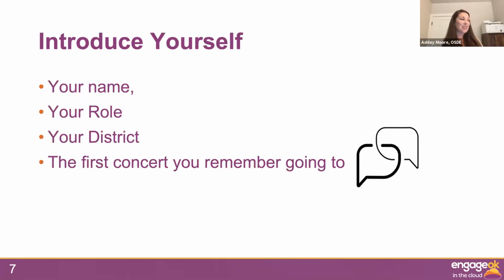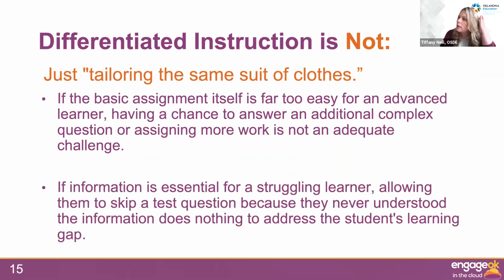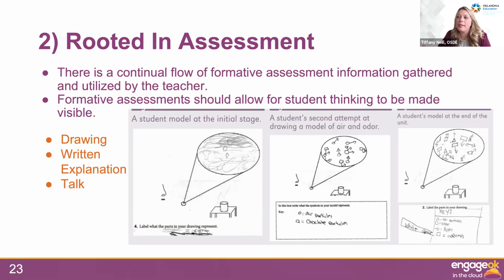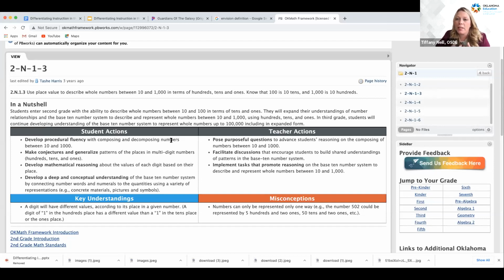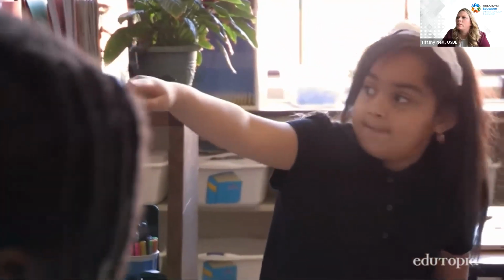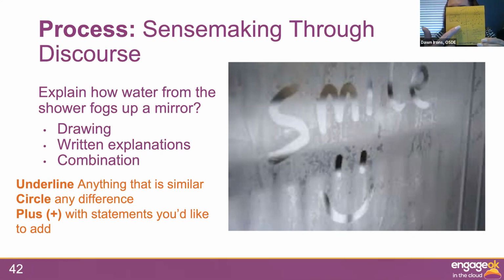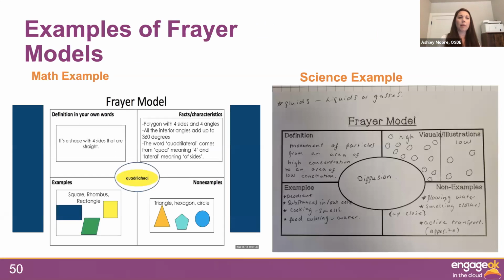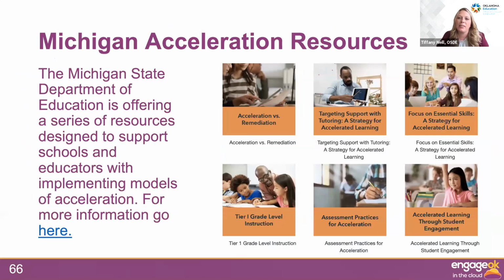Differentiating Instruction in the Post-Pandemic Classroom